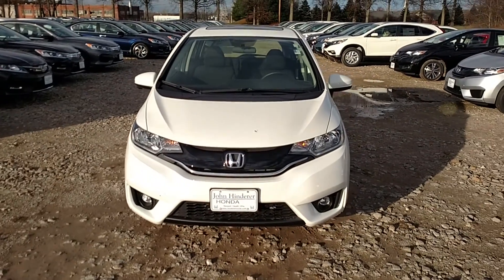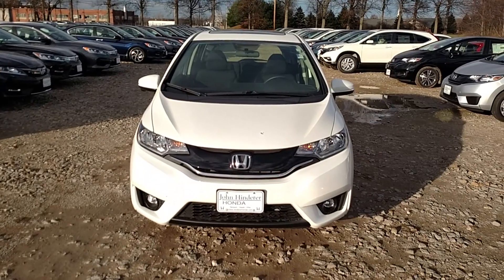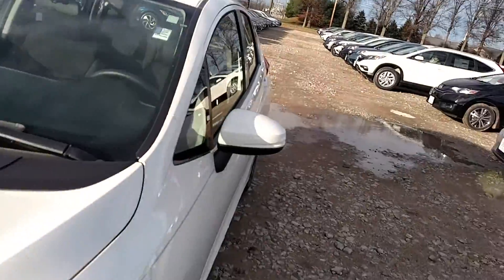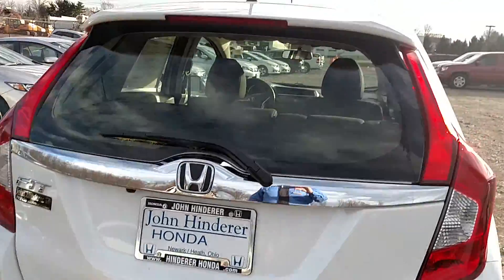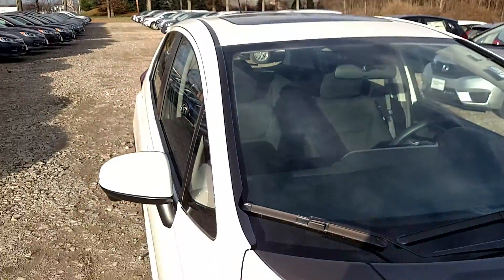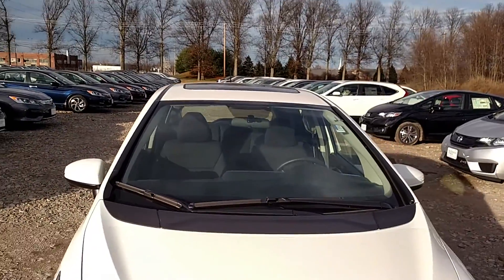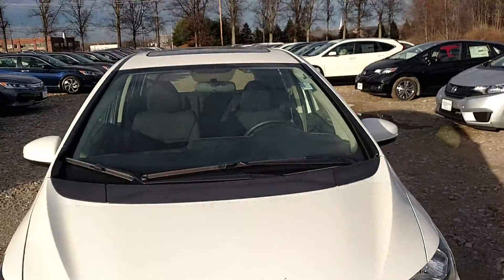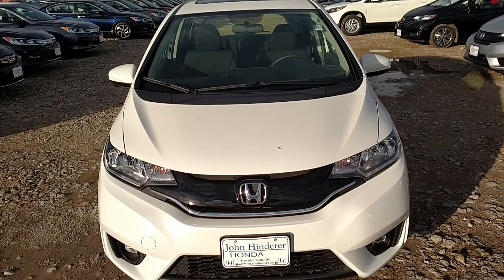2016 Honda Fit EX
This is the 2016 Honda Fit EX. If you have any questions please don't hesitate to let me know! (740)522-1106